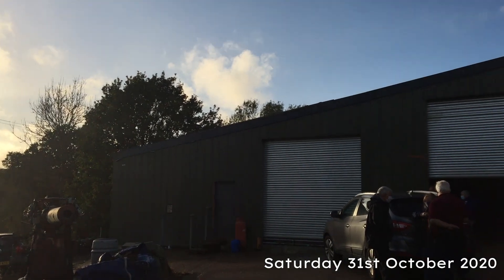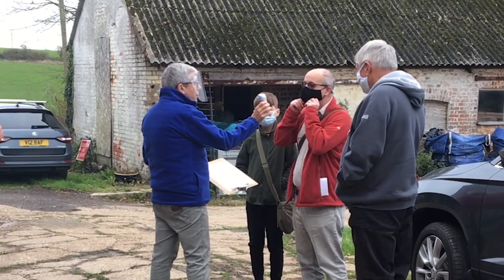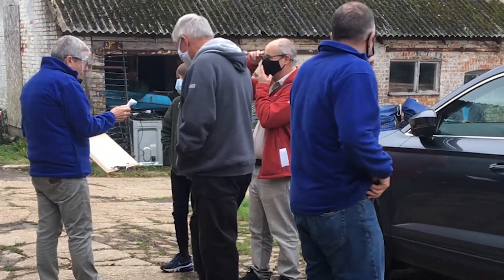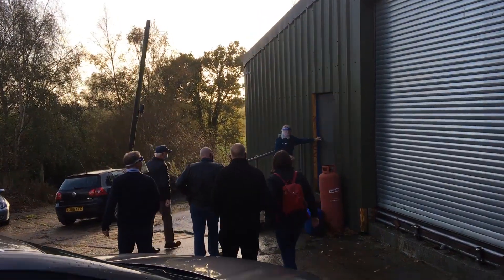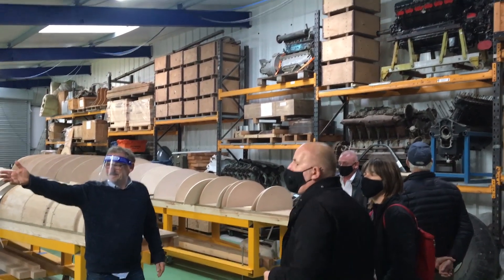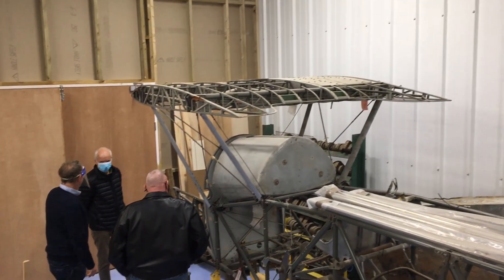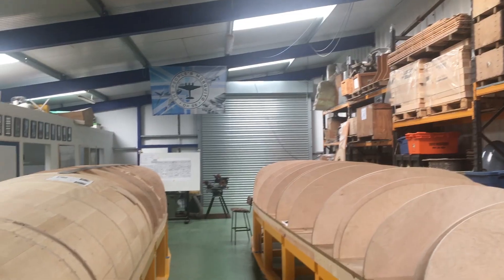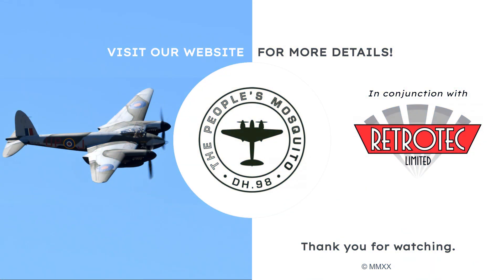The People's Mosquito - Supporter's Factory Tour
The People's Mosquito is a UK registered charity dedicated to getting a DH.98 Mosquito flying once again in the UK

Restoration of our de Havilland DH.98 Mosquito continues to make excellent progress here in the UK.

On 31 October 2020, supporters of the project had the chance to see first hand the work of Retrotec in fabricating the first Mosquito moulds to be built in the UK for more than 70 years. The COVID-secure tour allowed our supporters to meet the Retrotec team, put their questions to Guy Black and TPM Board Members and touch, feel and smell the work being done on the restoration of RL249.

This unique opportunity for supporters to engage with the project and get close to the Mosquito restoration was one of the main reasons why The People's Mosquito chose Retrotec and a UK build.

We hope to provide similar events, once COVID restrictions permit.